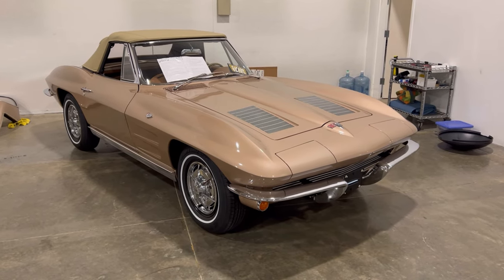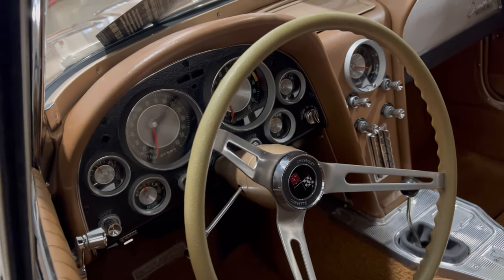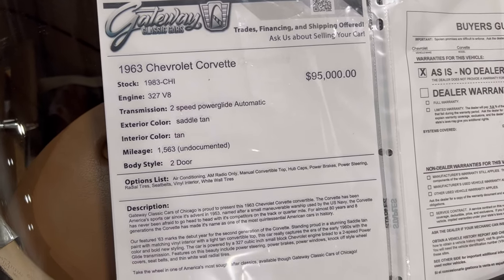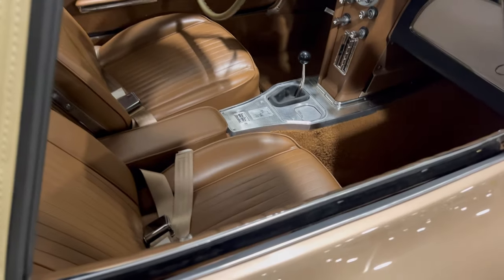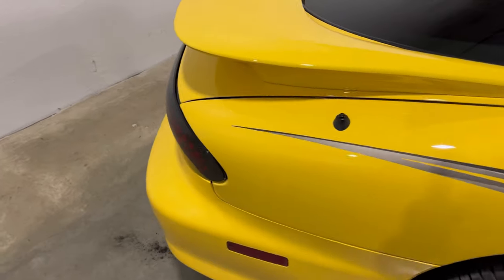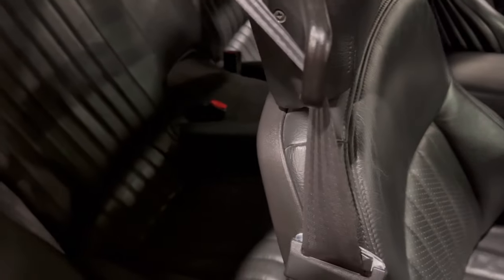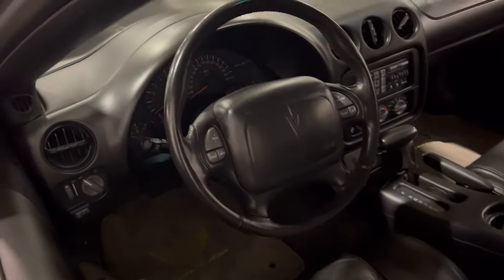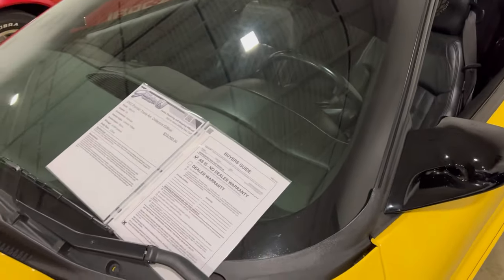Visiting Gateway Classic Cars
Guys check out these two lovely cars, this Corvette is super clean and that Trans Am is a keeper!